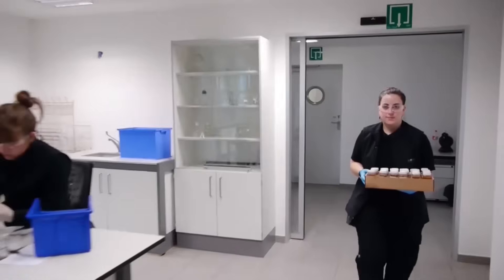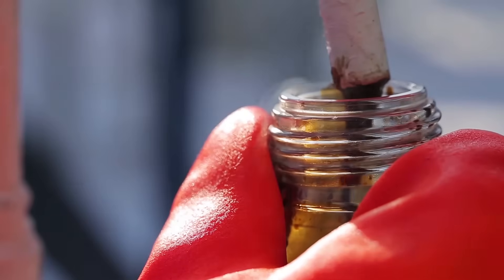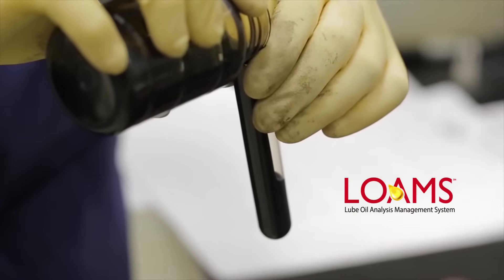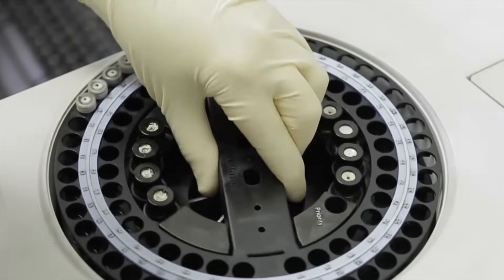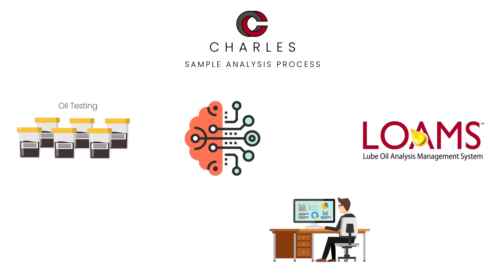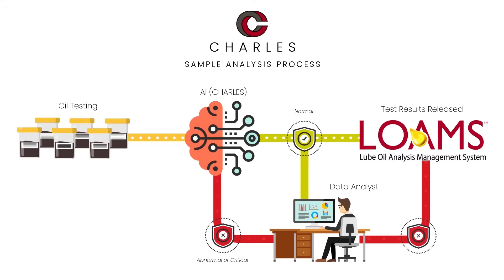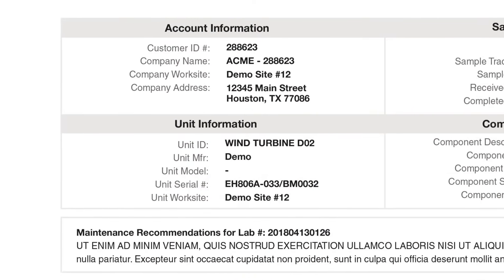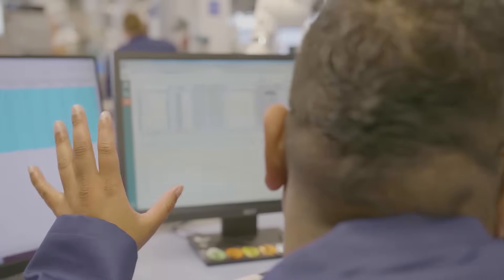Bureau Veritas- Journey of an Oil Sample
Oil condition monitoring is an integral part of machinery maintenance programs for all sectors. Watch our video to learn more about how our services can help you optimize the productivity of machinery using real-time oil analysis data.